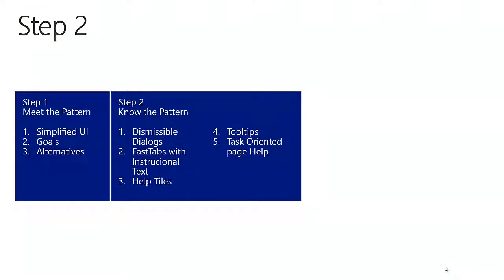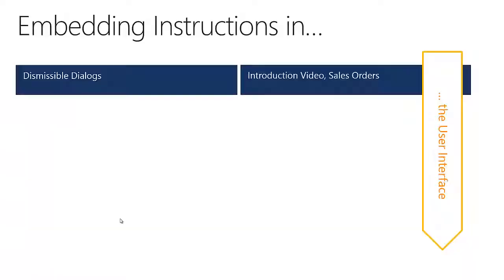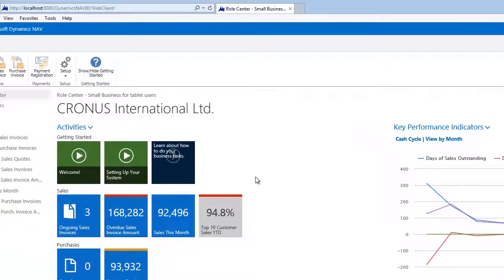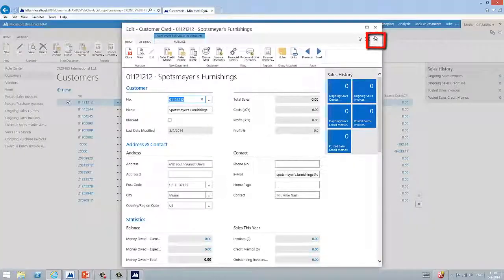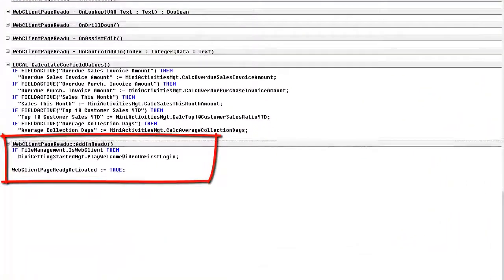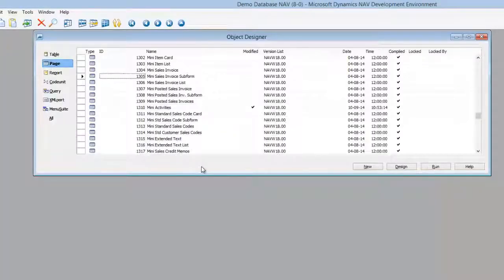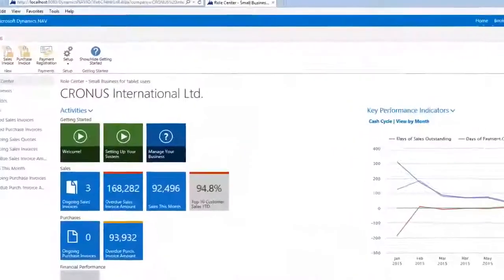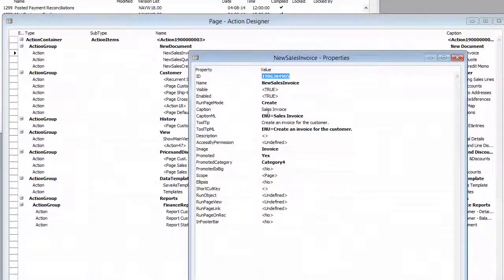Dynamics NAV 2015 - How Do I Embed Instructions in the User Interface